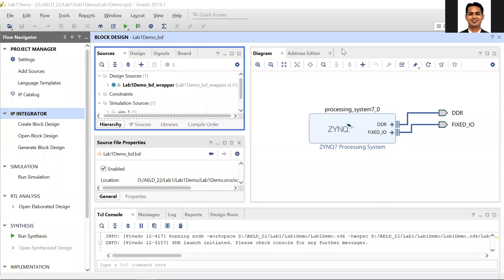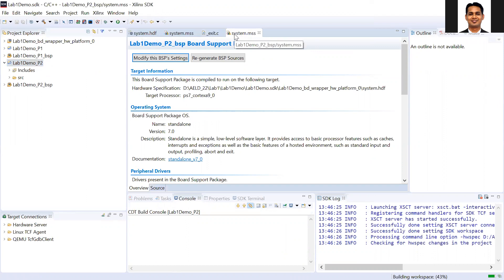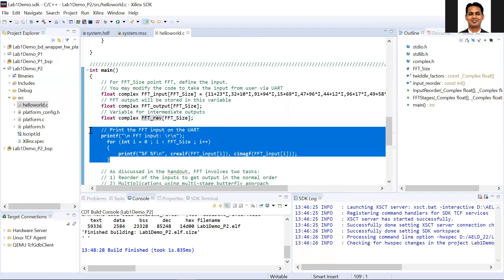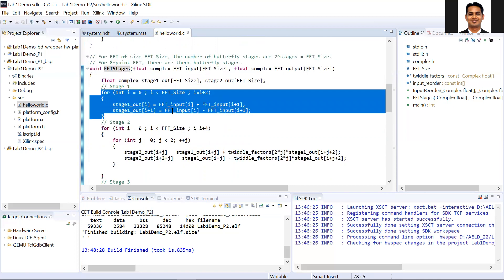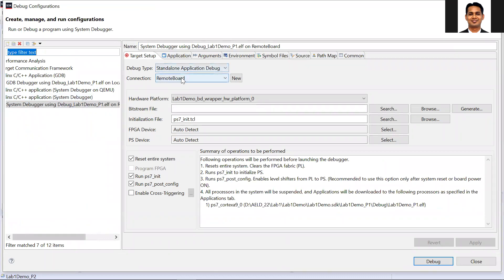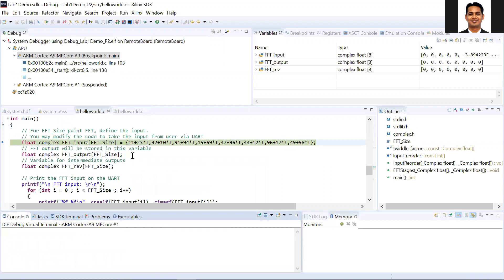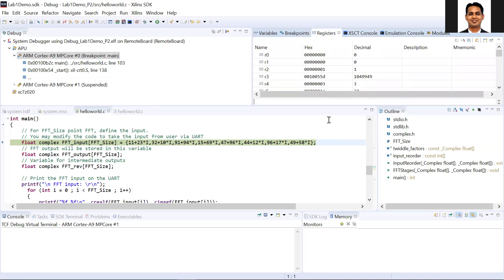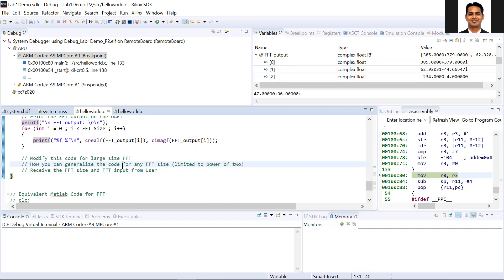IIITD AELD Lab2_P1: FFT on Zedboard ARM Cortex A9 Processor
IIITD AELD Lab1_P5: FFT on Zedboard ARM Cortex A9 Processor